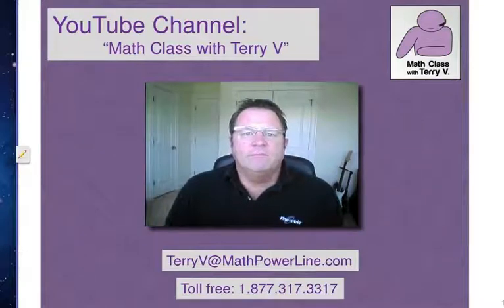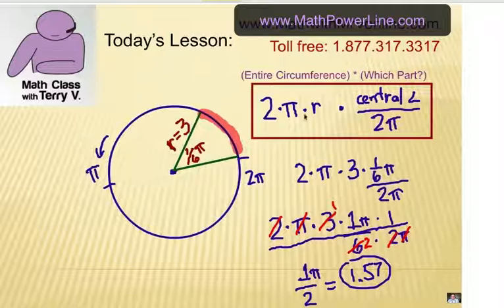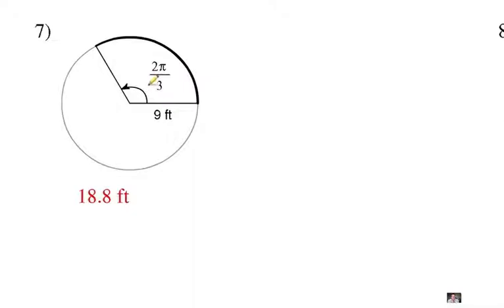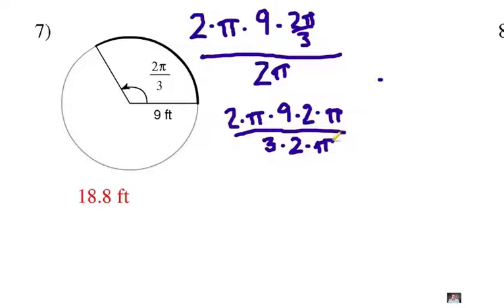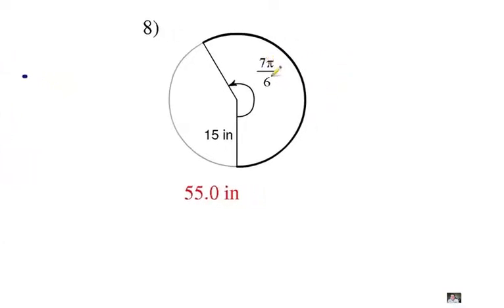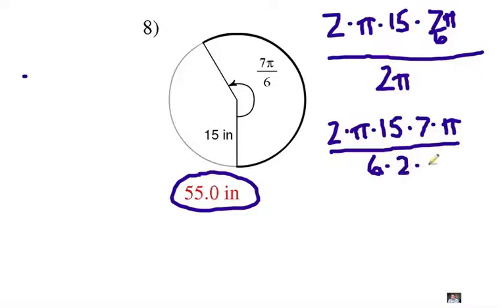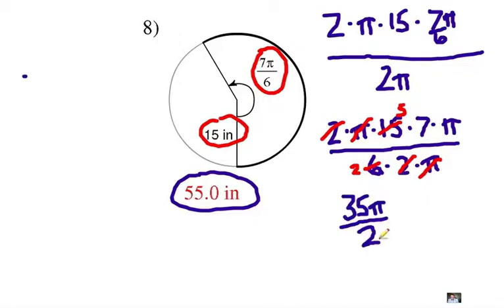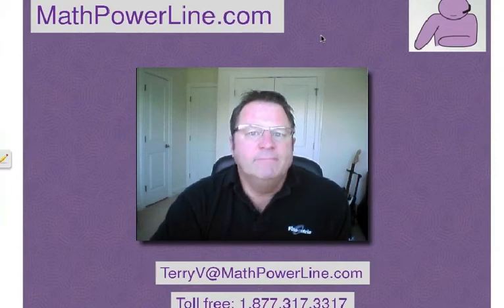How to Find Arc Length: Problem Set 2